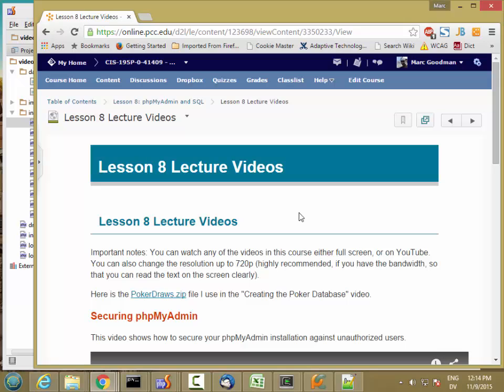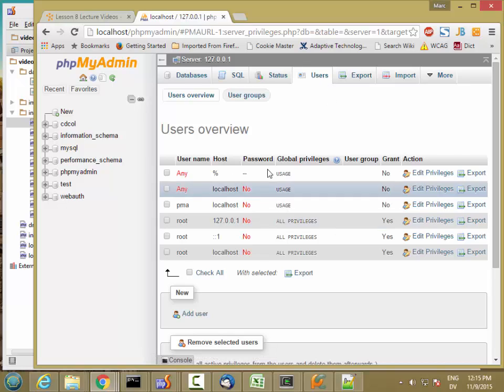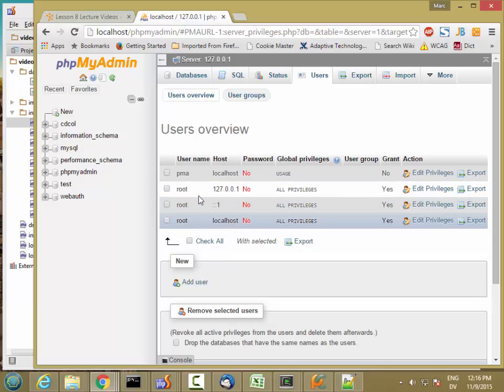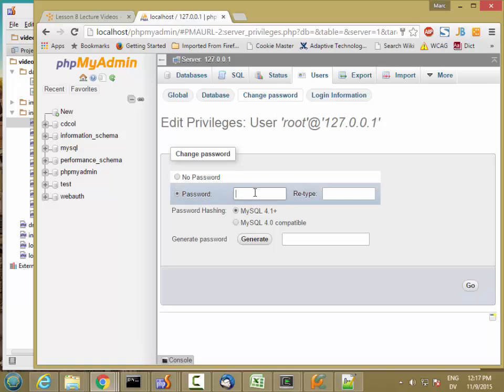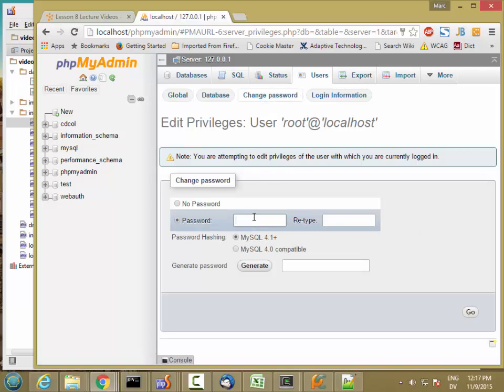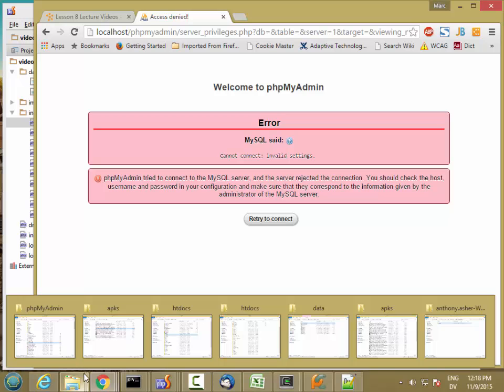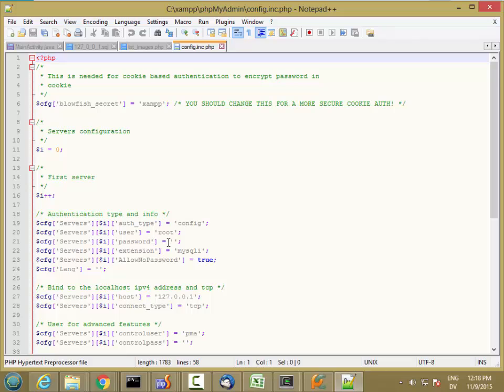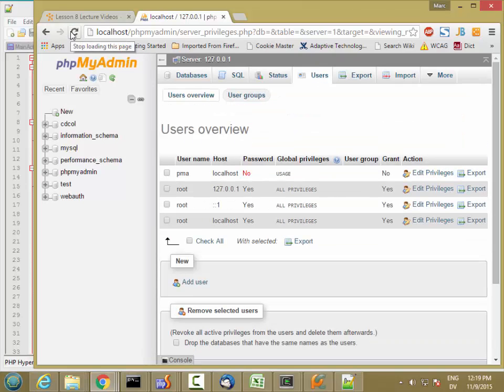195P SecurePHPMyAdmin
CIS 195P Secure phpMyAdmin - Managing users and phpMyAdmin configuration so that we can secure access to our databases.